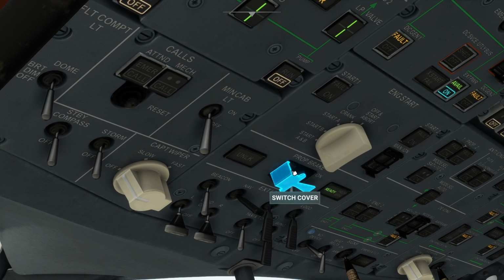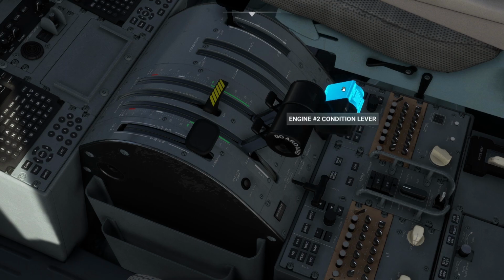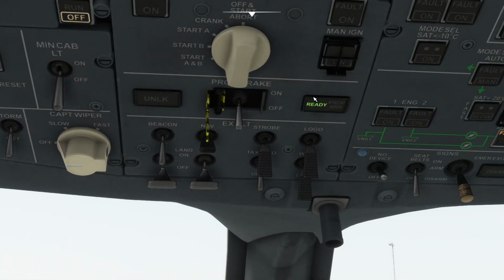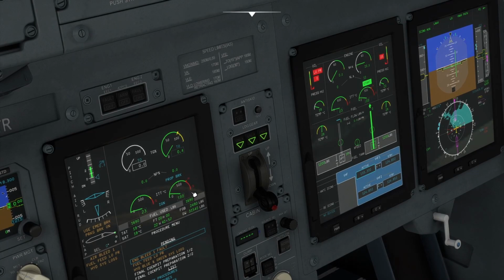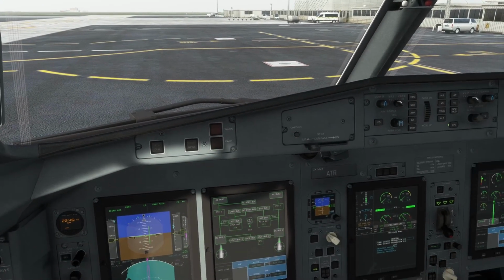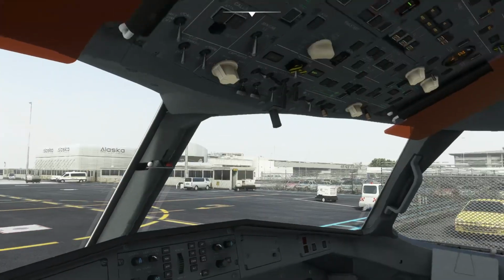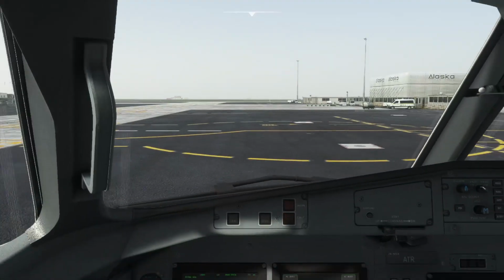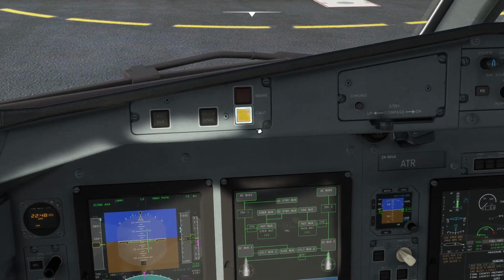|MSFS| Crash Courses with Tyler - ATR "Hotel Mode"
I wanted to put together a crash course on how "Hotel Mode" and the prop brake work on the new ATR 42/72 in MSFS.

Also, some of you may pick up on an error I made... Do as I say, not as do... right? I realized what I did when putting the video together to post it online. I'm not a real pilot, so don't take anything seen in this video as real pilot advice or recommendations. I'm just a guy on the internet, playing a game, and posting it to the internet!